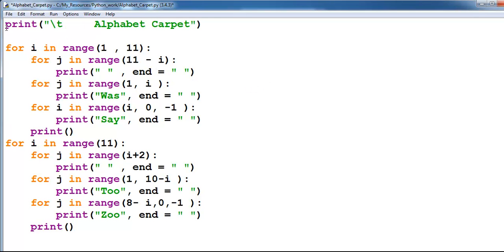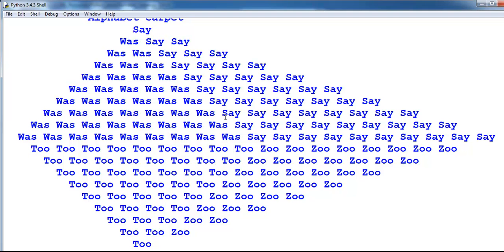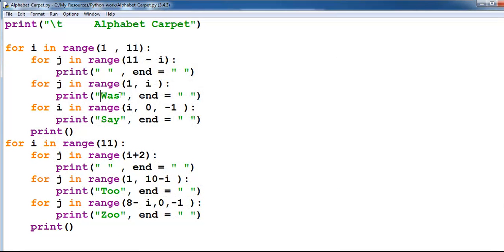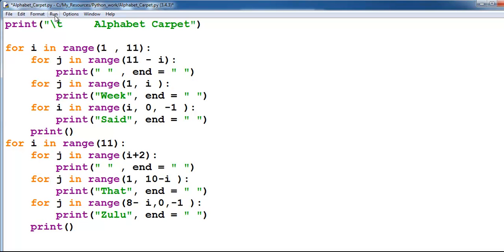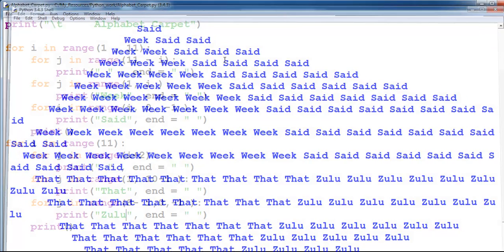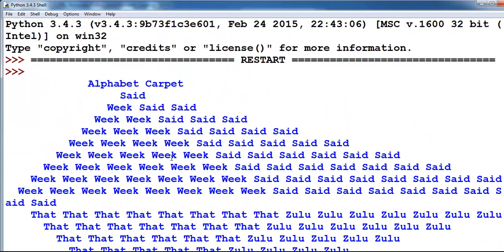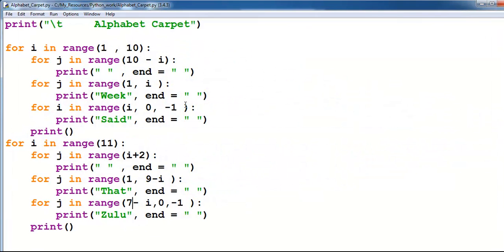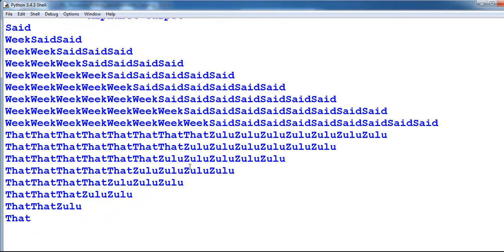How to Create an Alphabet Shapes in Python using Nested Loops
Creating an Python using Nested Loops